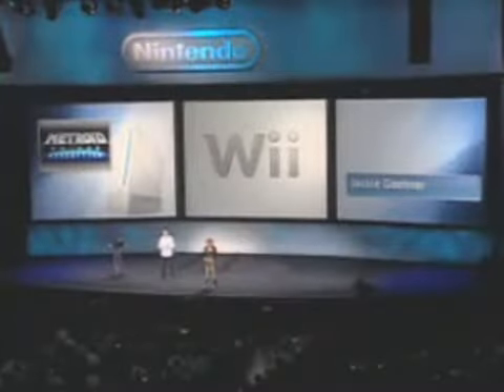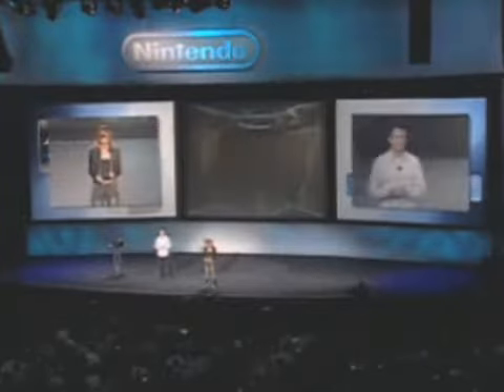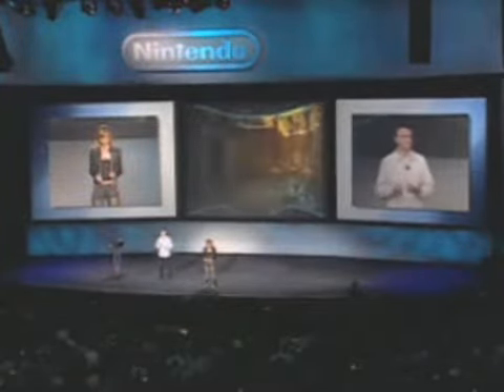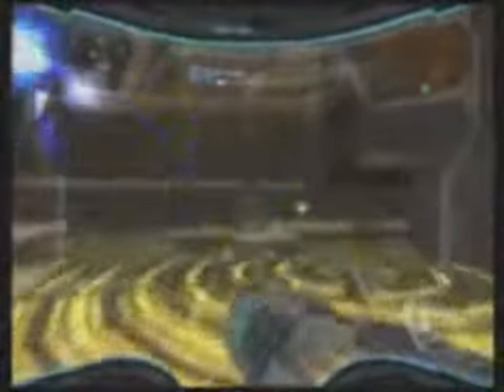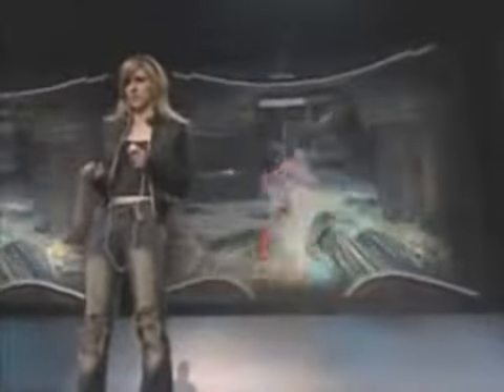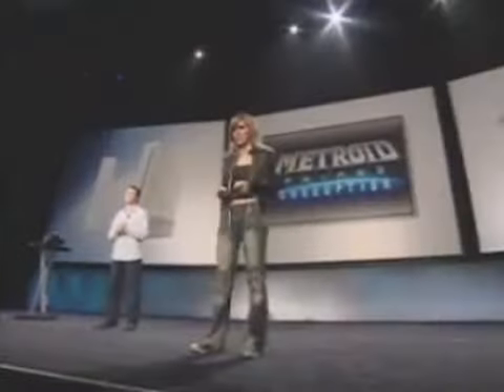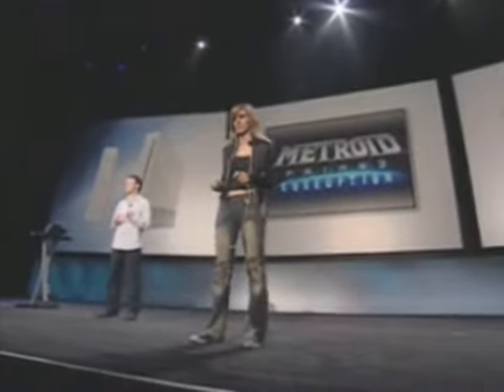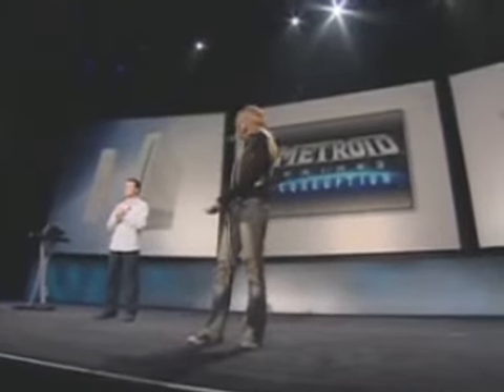Metroid Prime 3 Corruption E3 2007 Demo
During E3 Nintendo demoed part of Metroid Prime 3 for Wii, and it's looking great.